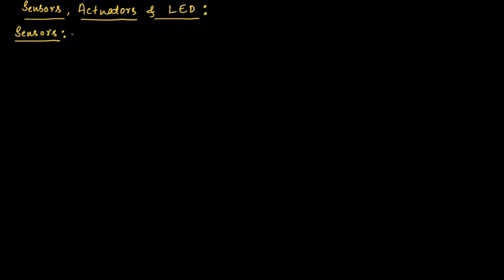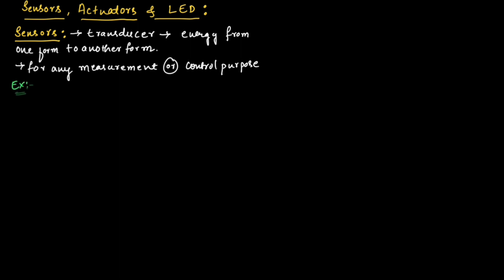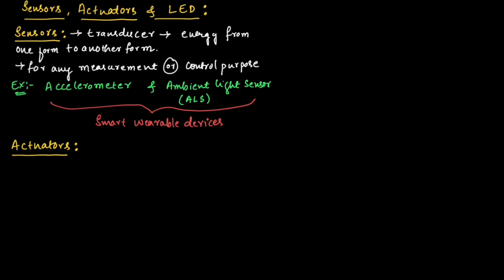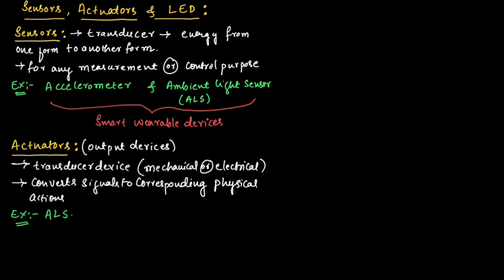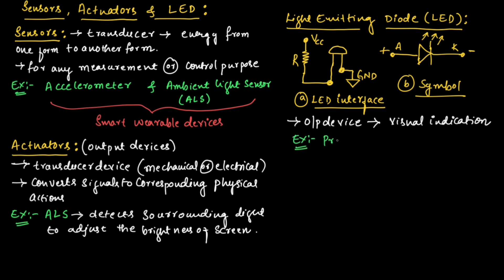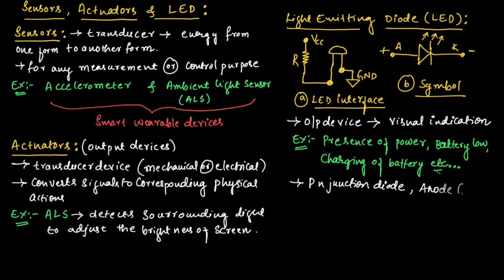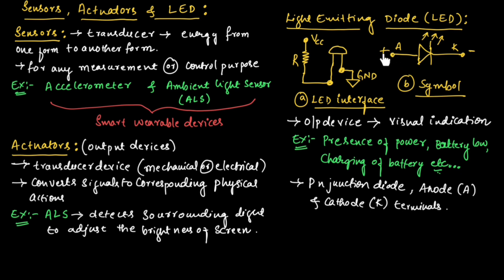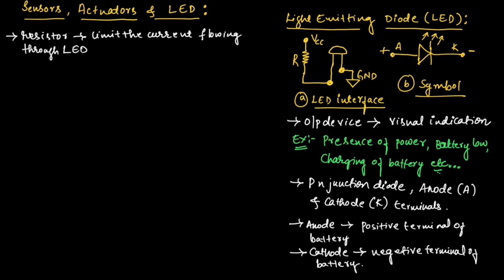Sensors, Actuators and Light Emitting Diode (LED) in basic electronics and communication engineering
In this lecture, we will understand Sensors, Actuators and Light Emitting Diode (LED) in basic electronics and communication engineering.